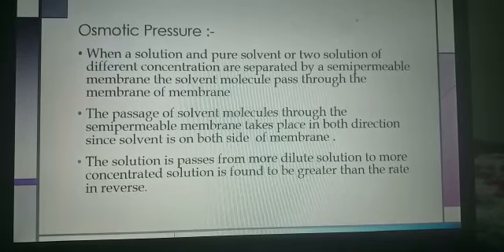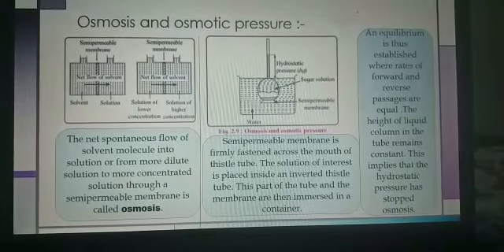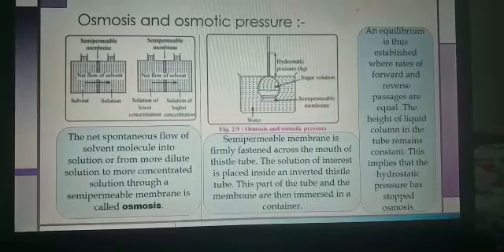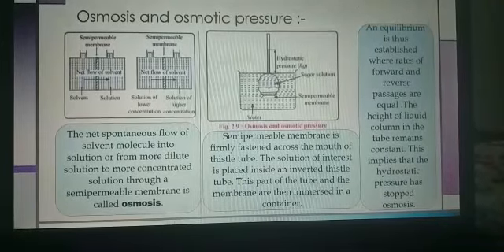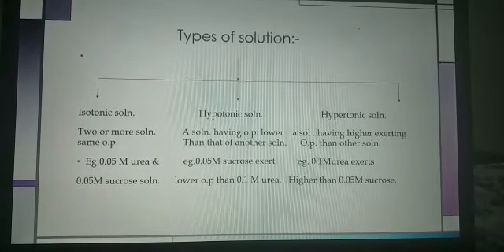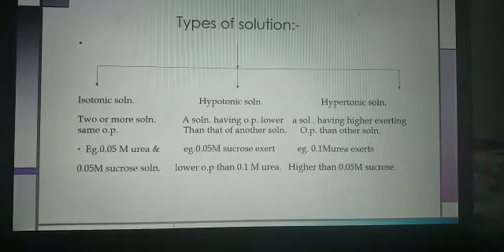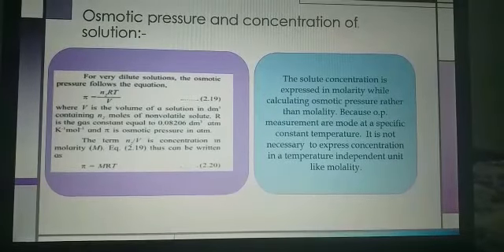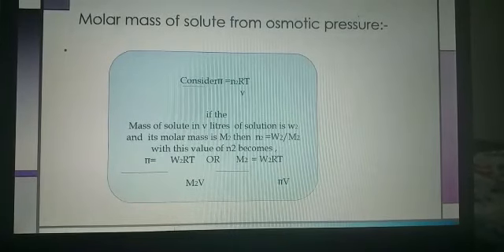Solutions (lecture 7)